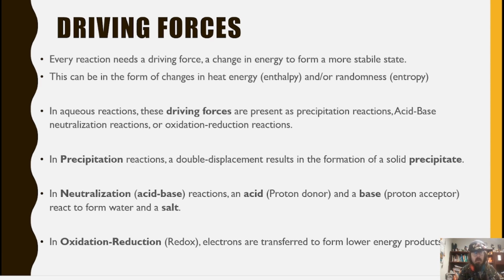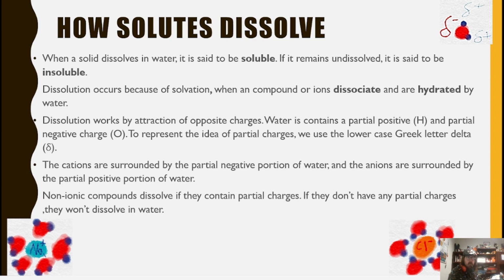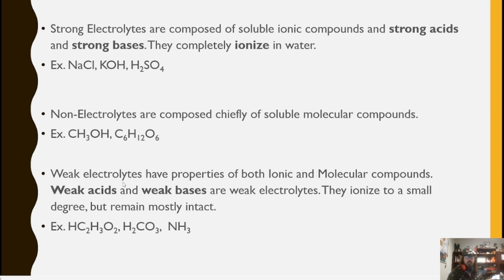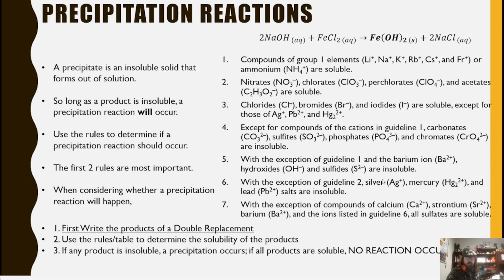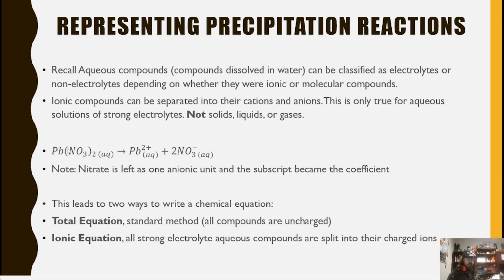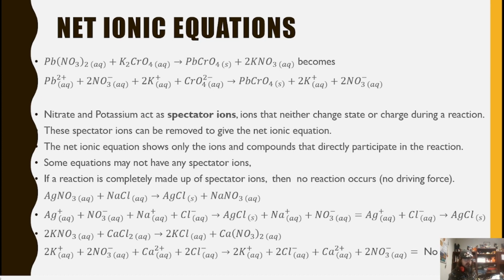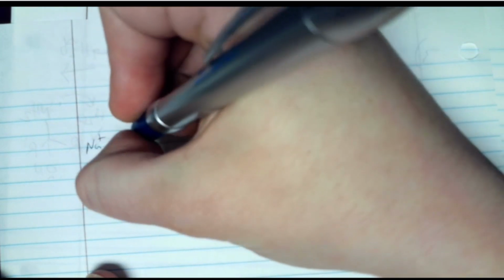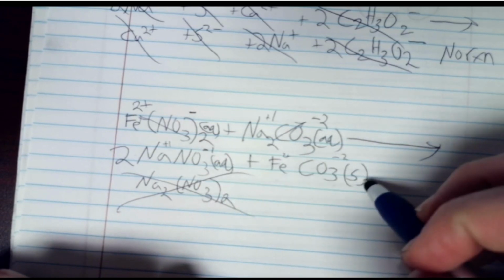General Chemistry 1 3/18/24